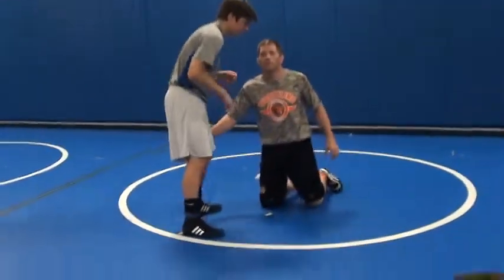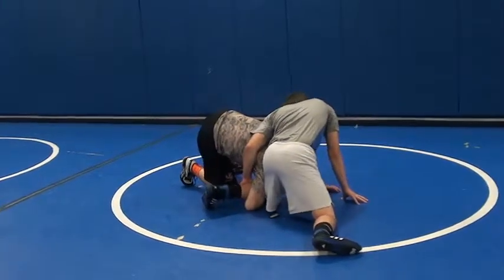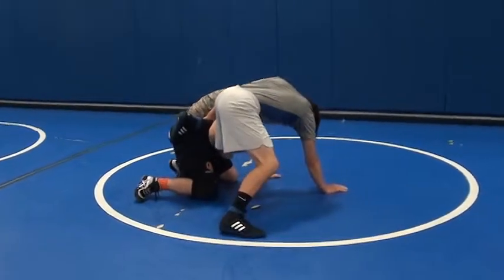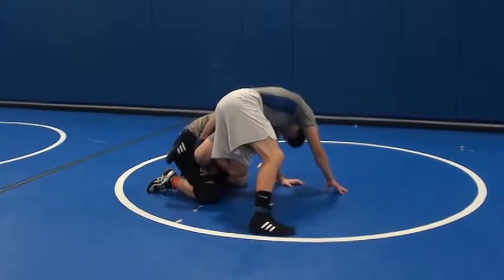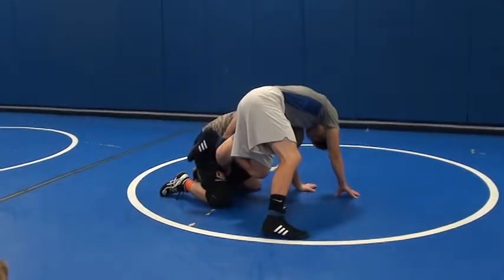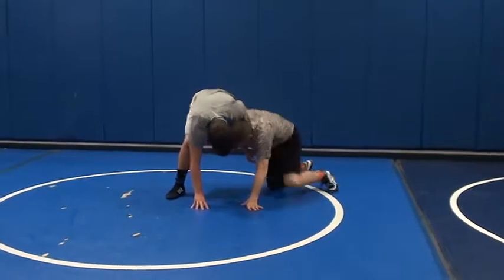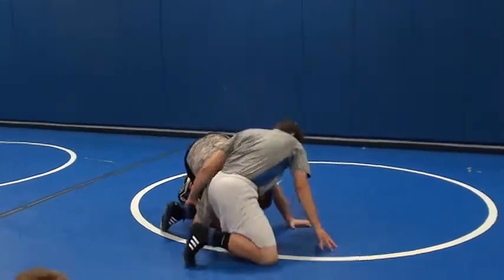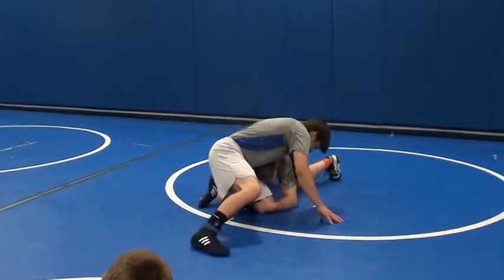Roberts Single Leg Drive Up